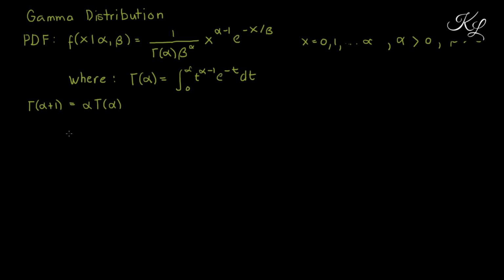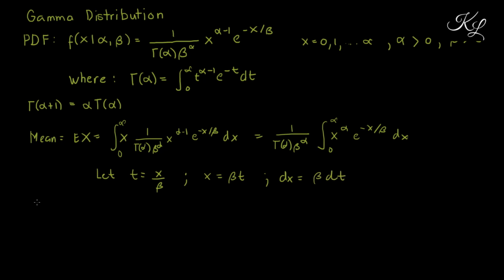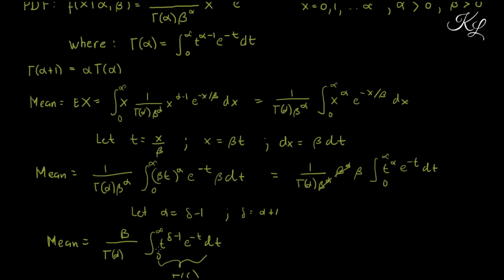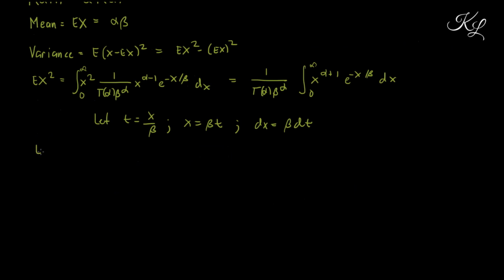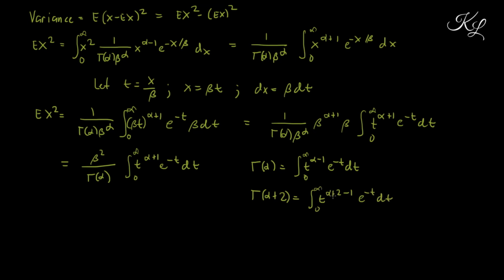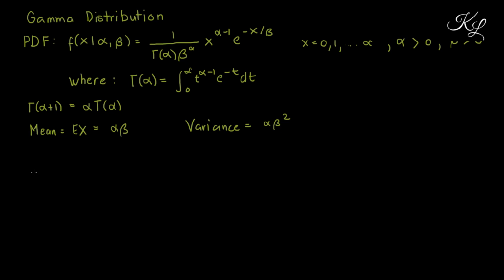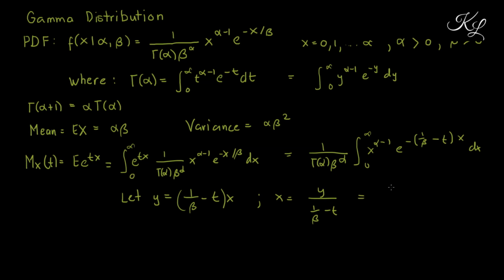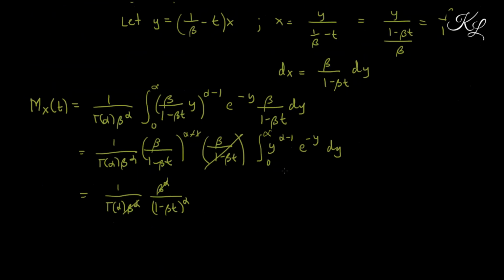Gamma Distribution - Derivation of Mean, Variance & Moment Generating Function (MGF) (English)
This videos shows how to derive the Mean, the Variance and the Moment Generating Function (or MGF) for Gamma Distribution in English.